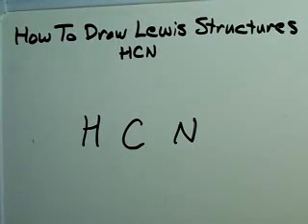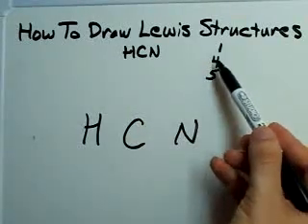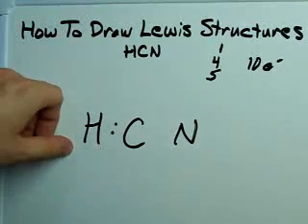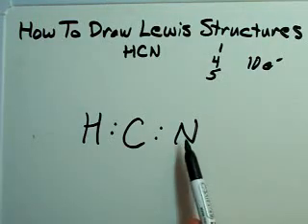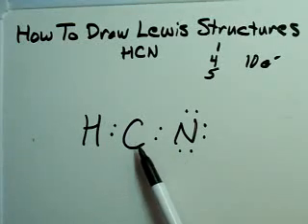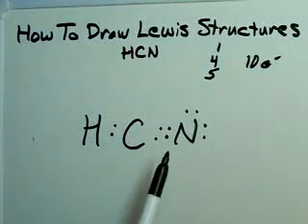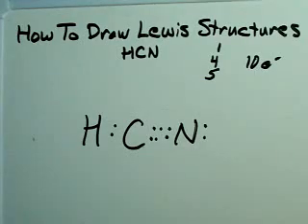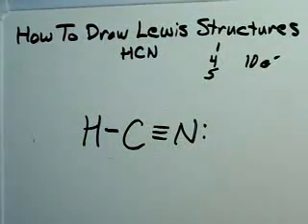How to Draw Lewis Structures (with example)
How to Draw Lewis Structures (aka Lewis Dot Diagrams)

In this video I explain how to draw simple Lewis Structures, while drawing the Lewis structure for a simple molecule (HCN).